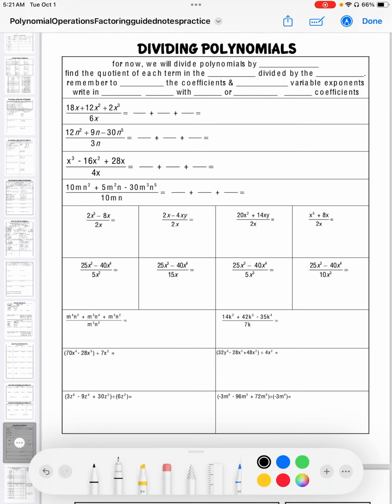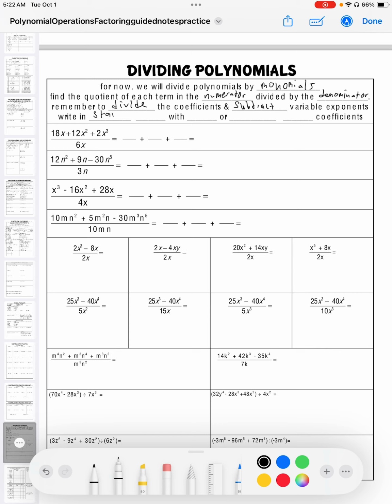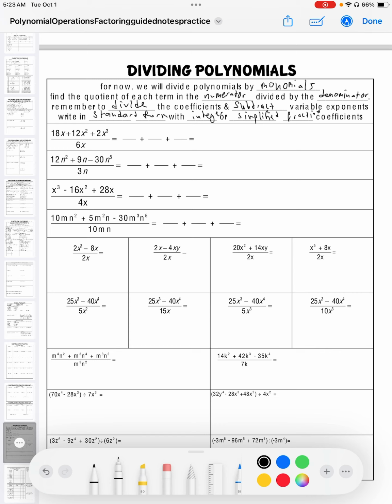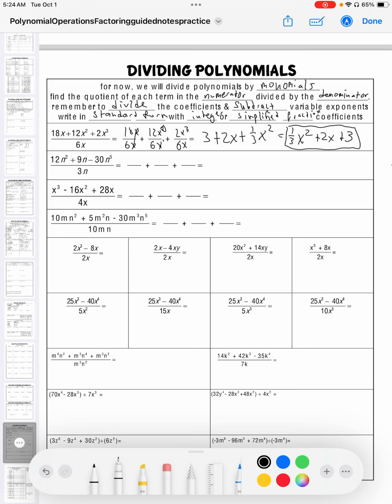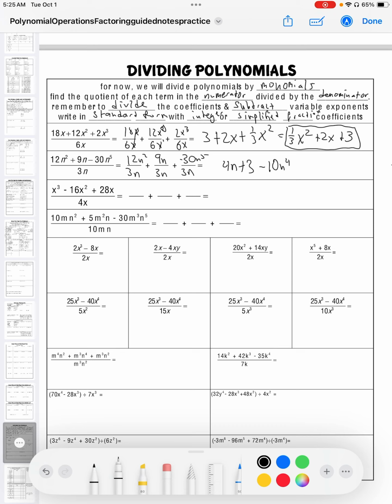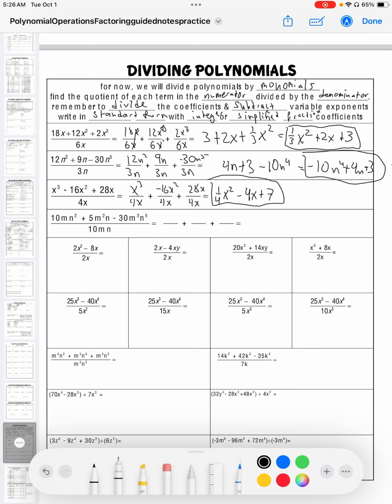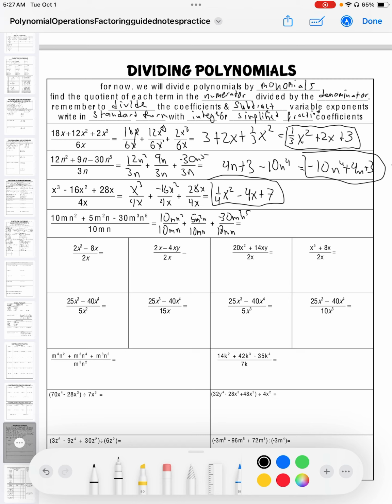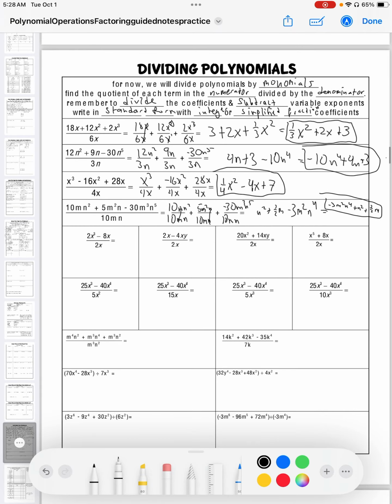Polynomial Packet Notes (part 8)